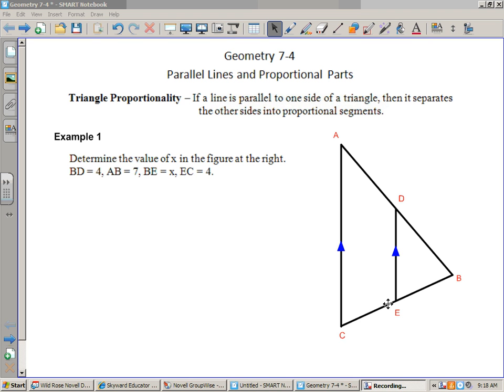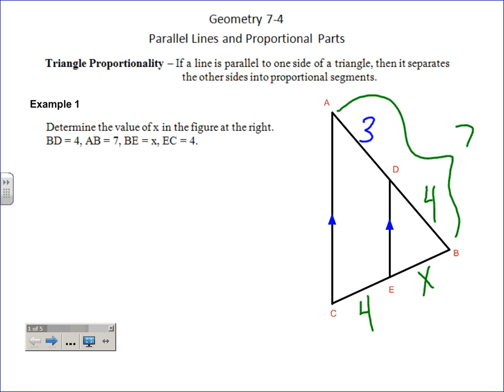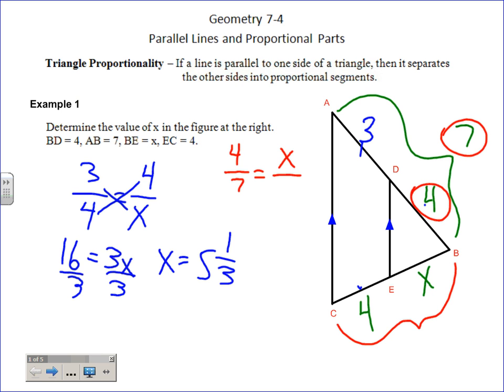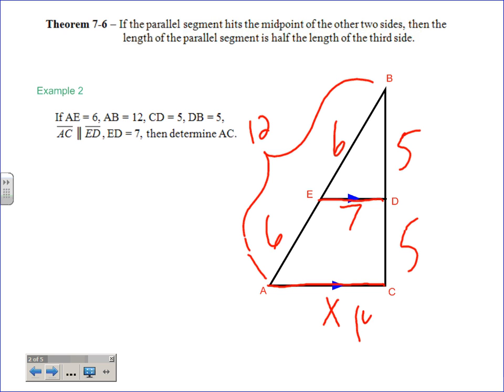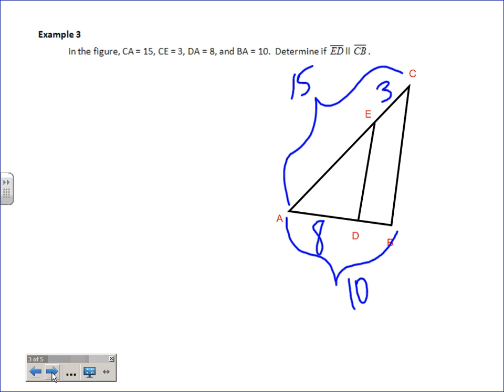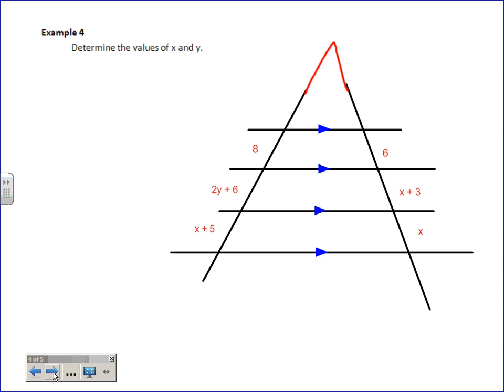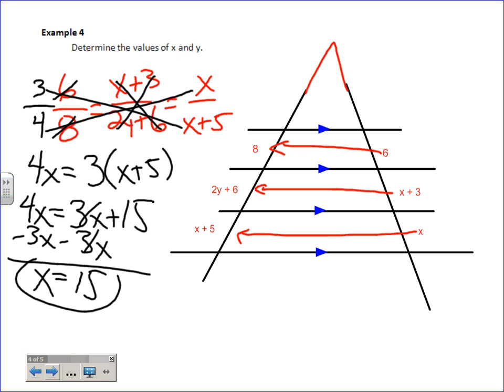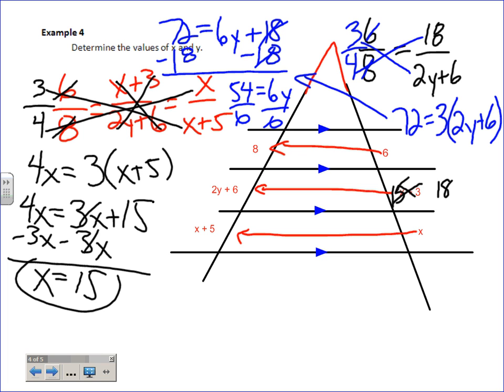Geometry 7-4.wmv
Section 7-4 Geometry dealing with Parallel Lines and Porportional Parts.